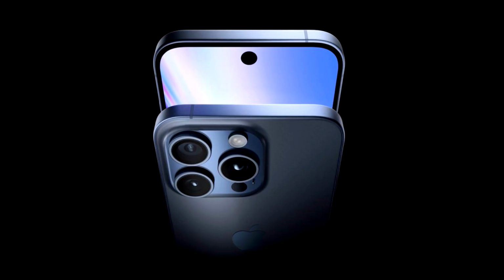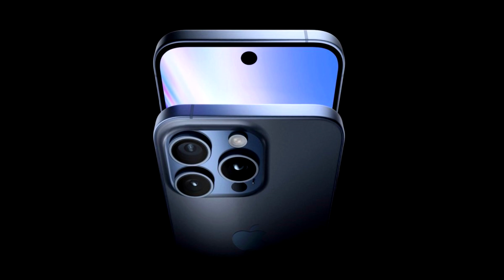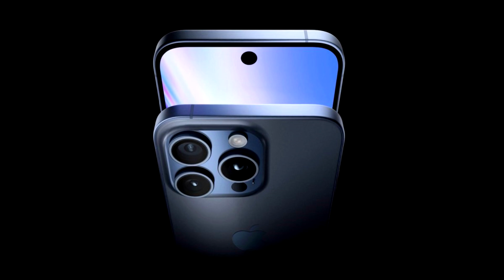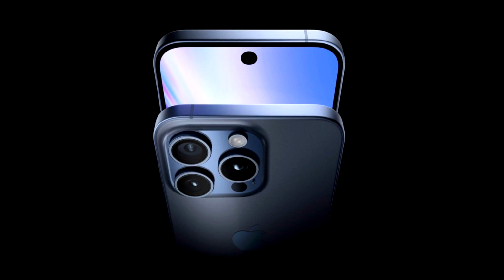iPhone 17 Pro Max To Feature A Major Design Change That Could Attract Many Users, But Will It Be Eno